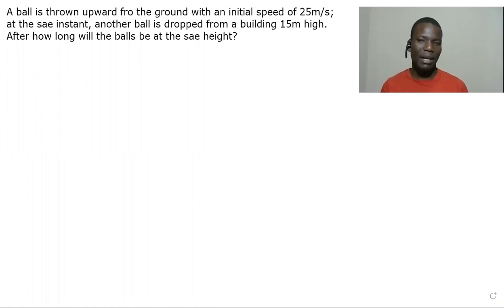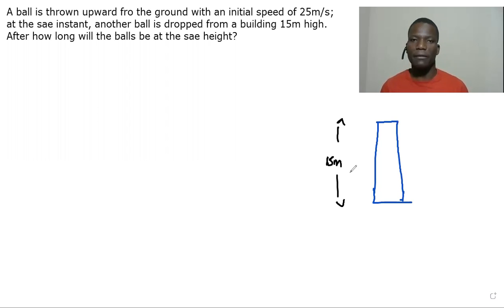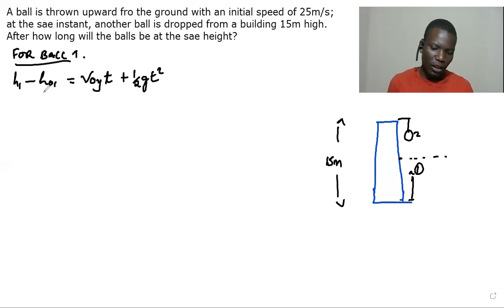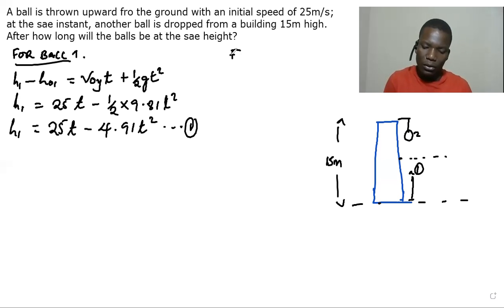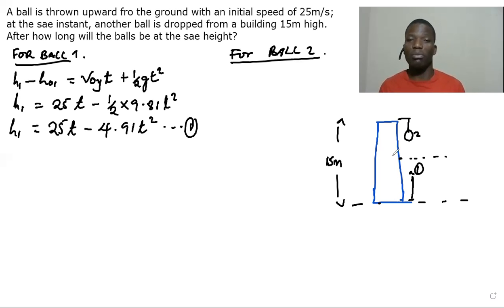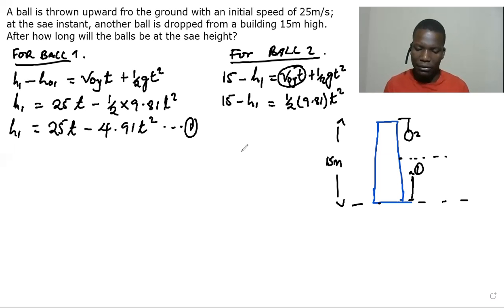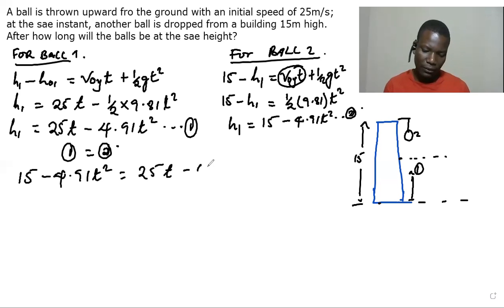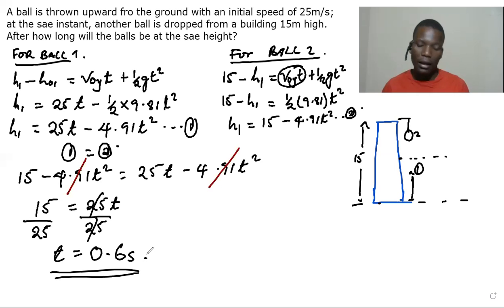A Ball is dropped at the same Instant another Ball is Thrown Upward ~ KINEMATICS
A ball is thrown upward from the ground with an initial speed of 25m/s; at the same instant, another ball is dropped from a building 15m high. After how long will the balls be at the same height?